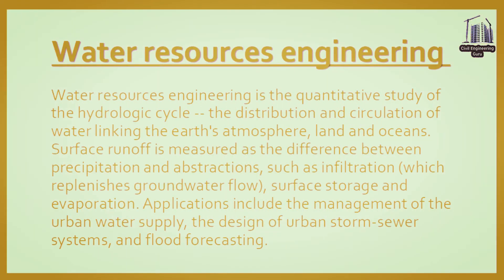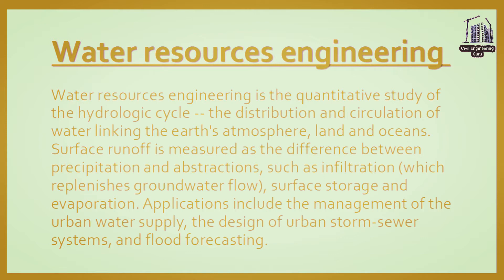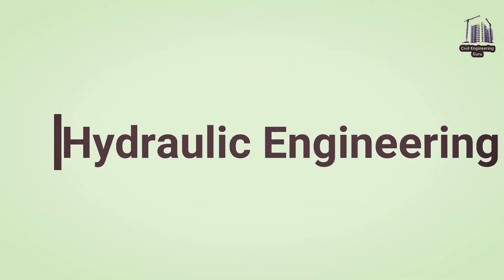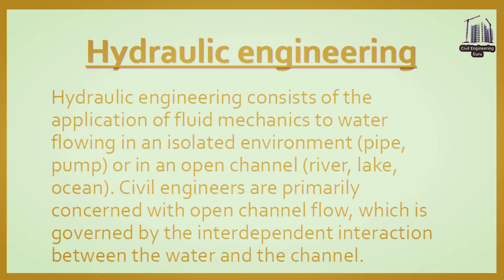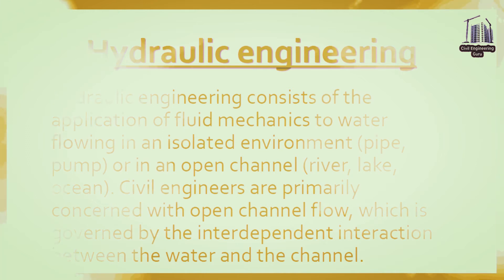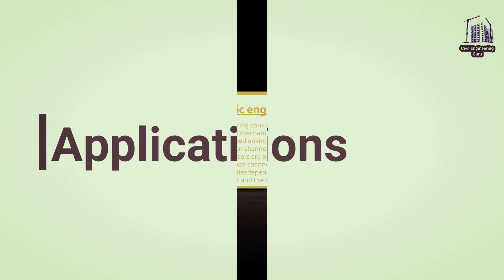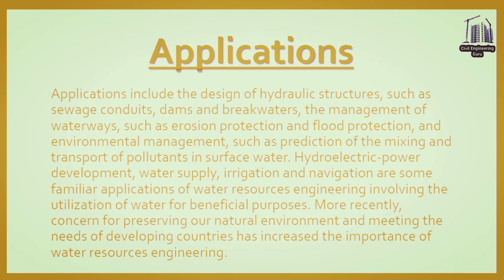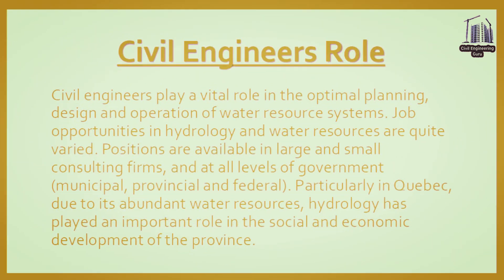Exploring the World of Hydraulics and Water Resource Engineering: A Beginner's Guide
Hydraulics and water resource engineering is the study of the movement, distribution, and management of water. This field encompasses a wide range of topics including, but not limited to, the design and construction of dams, canals, and irrigation systems, the analysis of hydrologic and hydraulic systems, and the management of water resources. This video will provide an overview of the key concepts, applications and challenges of this field, and will give a glimpse of the work of a hydraulic and water resource engineer. From understanding the properties of water and its behavior in natural systems, to designing and building the infrastructure that controls and utilizes it, this video will help you understand the importance and complexity of this field, and how it affects our daily lives.

Today's Topic:- Hydraulics and water resource Engineering and its Applications